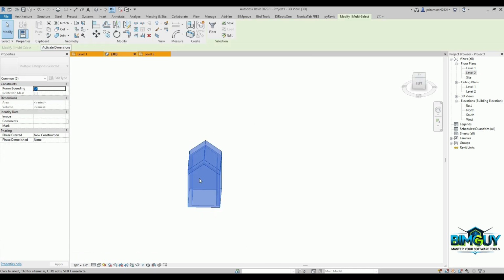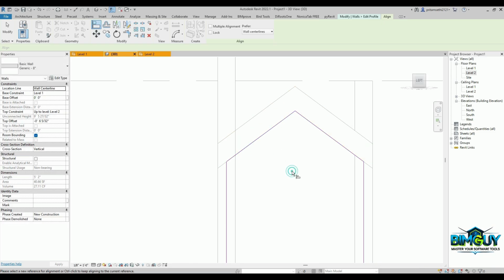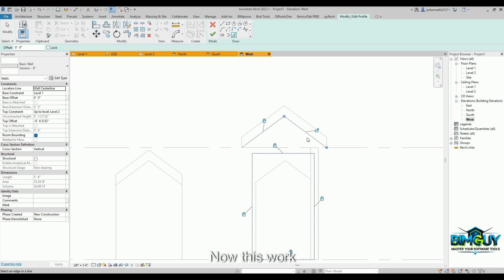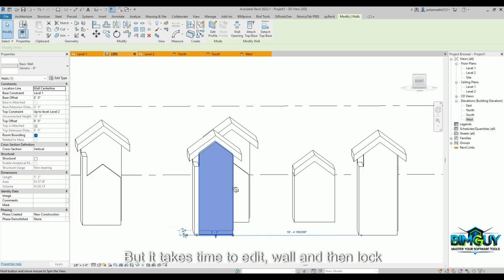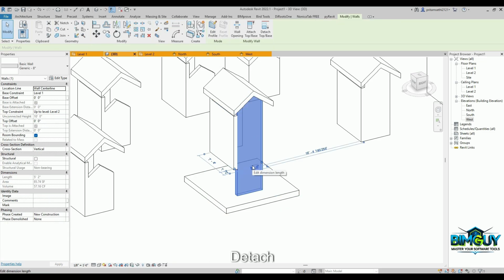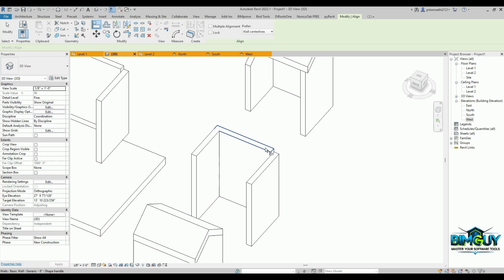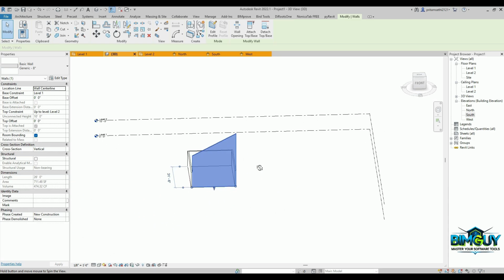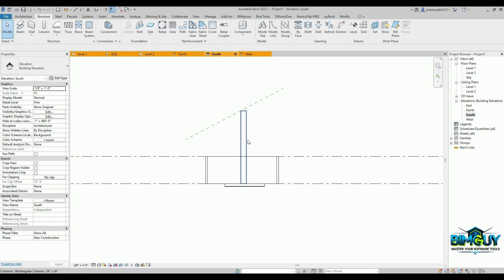HOW TO USE ATTACH AND DETACH TOP BASE PART 6.2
In today’s Revit class, we covered essential Revit tools and commands that every BIM beginner, civil engineer, and architect must know. This video explains selection methods, command line usage, and wall attach/detach techniques in a simple and practical way.

📌Topics Covered in This Video:
✅ Crossing Selection in Revit
✅ Window Selection in Revit
✅ Revit Command Line explained
✅ Select & Deselect using CTRL and SHIFT keys
✅ How to Attach Top/Base in Revit
✅ How to Detach Top/Base correctly

Tell me which Revit topic you want in the next class!